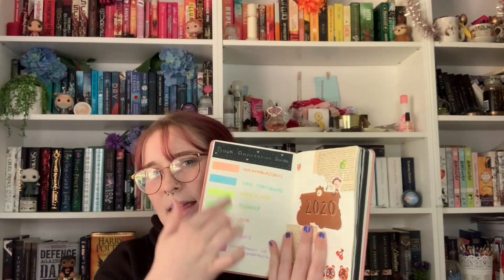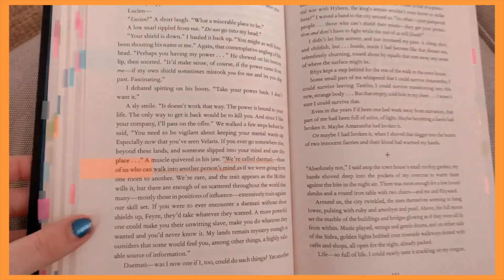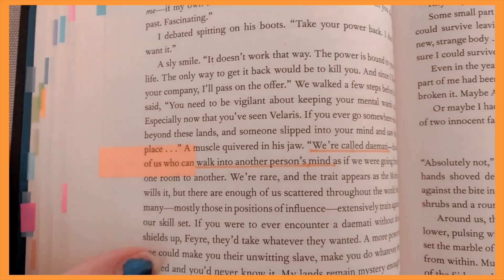how i annotate my books || tabs, pens and sticky notes!!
MY BOOK ANNOTATION GUIDE 🌙

Hey what’s up guys! Today's video is something I really wanted to talk about!! Annotating my books and seriously changed the way I read books, it helps me connect deeper with the story AND helps when I am rereading!! Plus, it's so fun to lend your book to someone and they can read your thoughts and compare!!